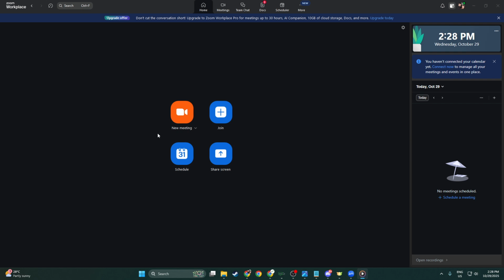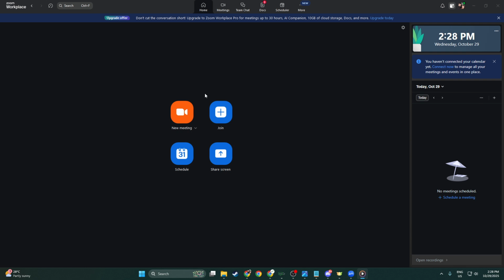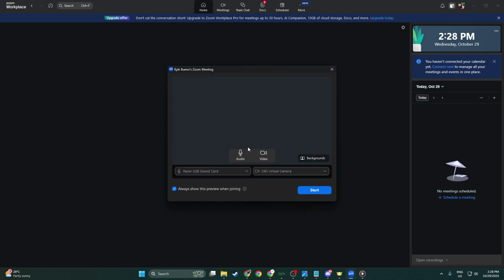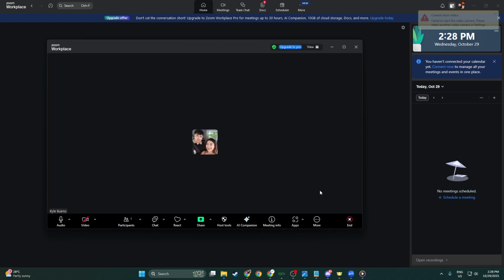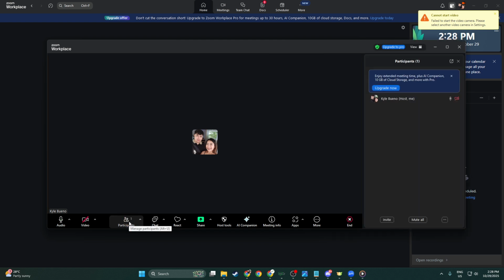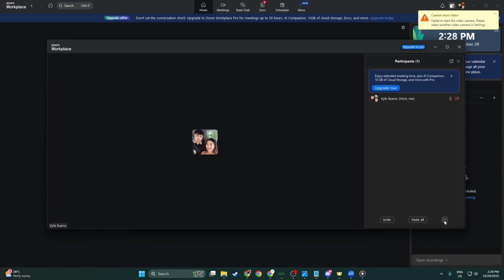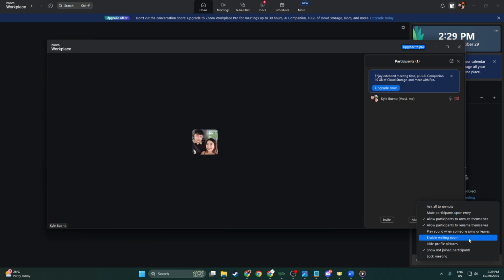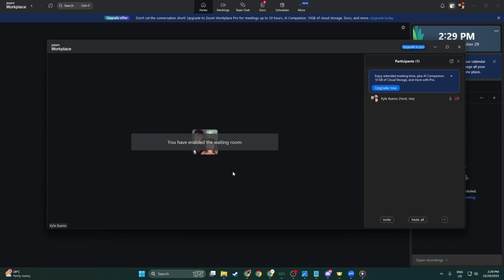How To Enable Waiting Room on Zoom - New Method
How To Enable Waiting Room on Zoom  Turn On Lobby. Learn how to enable the waiting room on Zoom and turn on the lobby feature in just a few easy steps. This video will show you exactly where to find the waiting room settings in Zoom and how to use them for better meeting control and security. Whether you’re hosting a class, meeting, or webinar, enabling the waiting room gives you full control over who joins your session. Perfect for beginners who want a simple Zoom setup guide.